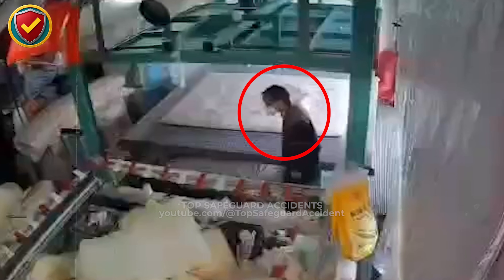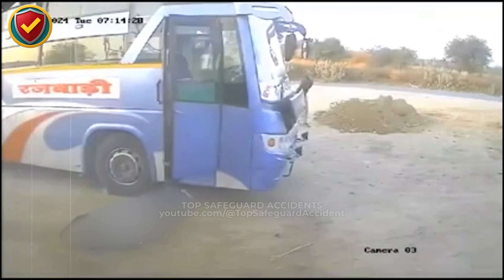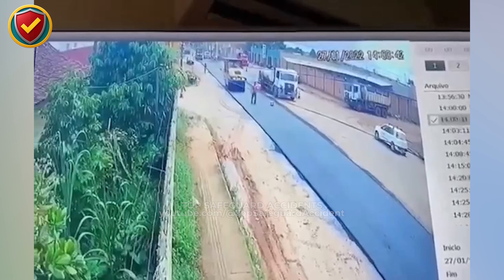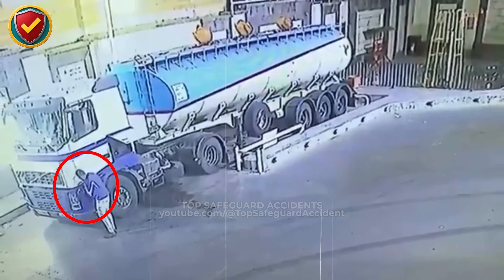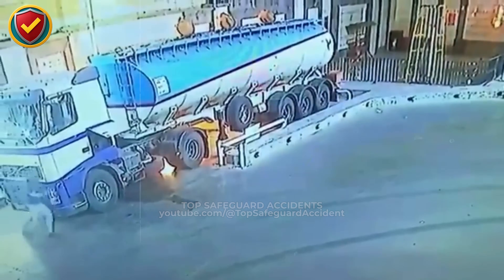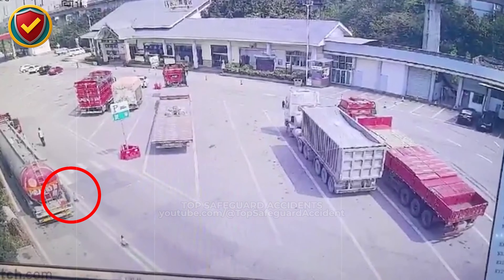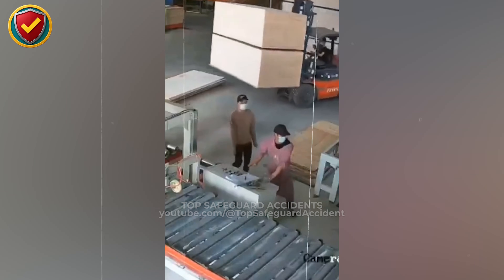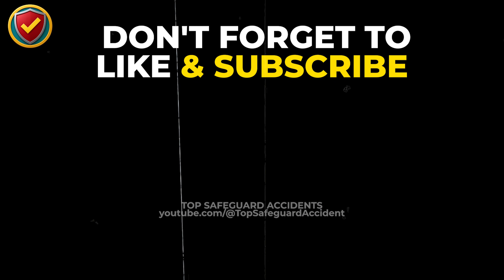One Step In Front of the Road Roller… Big Mistake | Industrial Machine Accident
What starts as normal work — adjusting a cable reel, leaning near a press, inflating a tire, guiding a load, or cleaning equipment — can become dangerous in seconds when rotation, pressure, momentum, or blind zones are underestimated.

This episode breaks down 10 real incidents using clear, non-graphic analysis focused on hazard recognition, physics, and prevention — not shock value.

🔍 Featured Breakdown Segments
Cable Reel Pull-In: A powered reel spins up and turns loose material into a tightening draw-in line across the workspace.
Active Press Bay: A foam press remains energized, placing a casual lean directly in the stroke path.
Bus Tire Inflation: Stored air pressure turns a routine fill into a potential blast zone.
Road Roller Blind Zone: A steel-drum compactor advances while its front blind spot hides a worker’s position.
Ship-to-Dock Ladder: An unsecured ladder between moving structures becomes unstable under load.
Pressurized Fryer: A sealed fryer traps steam and oil, creating sudden release risk in a tight kitchen.
Fuel Vapor Ignition: A small spark near a tanker ignites lingering vapors in the fueling bay.
Runaway Truck Tire: An unrestrained wheel builds momentum and rolls freely through a busy yard.
High-Pressure Hose Failure: A loose connection releases stored energy, whipping the hose unpredictably.
Forklift Sheet Collapse: A tall, unrestrained panel load shifts and topples like a falling wall.

🧠 Key Safety Takeaways
Rotating equipment creates instant pull-in zones — distance and guarding are the only protection.
Presses, fryers, hoses, and tanks all store energy even when they appear idle.
Blind zones around rollers, forklifts, and heavy machines must be controlled before movement.
Ladders, loads, and temporary setups are unstable unless fully secured and verified.
Pressure and momentum do not warn — once released, control is already gone.

⚠️ Why These Moments Matter
None of these incidents begin with recklessness.
They begin with routine, familiarity, and assumptions:
“I’ll just adjust it quickly.”
“It’s not moving right now.”
“It looks stable enough.”
Machines don’t recognize intent — they respond only to physics.
When rotation, pressure, or gravity takes over, reaction time is no longer enough.

Safety comes from lockout, distance, restraint, and exclusion zones — applied before anything moves.